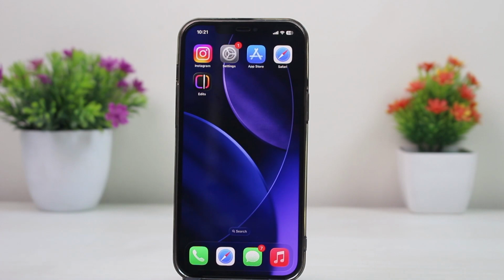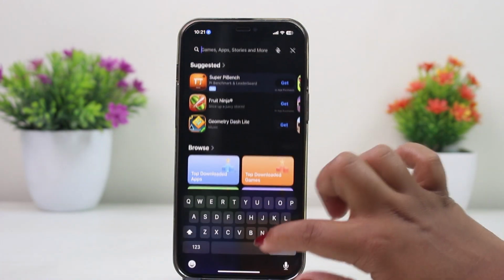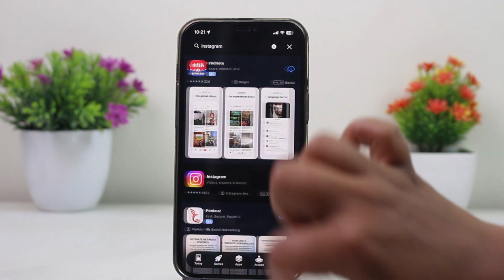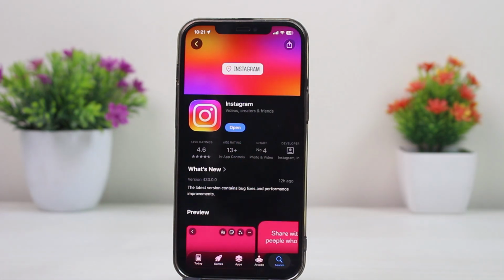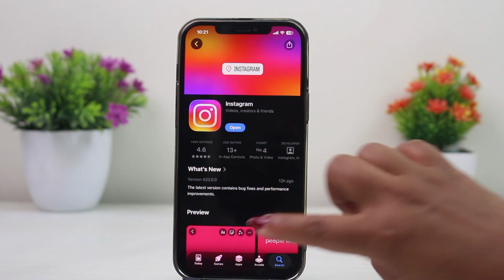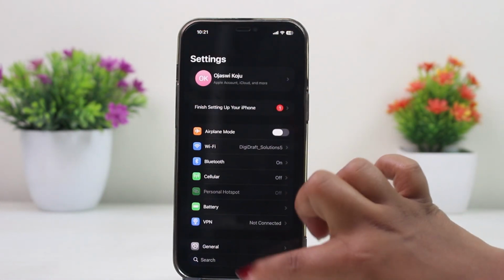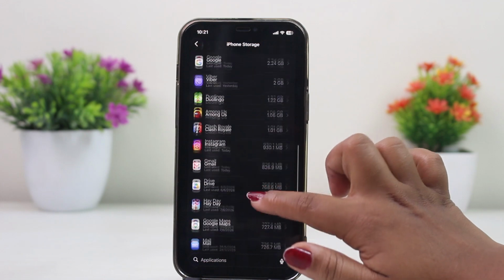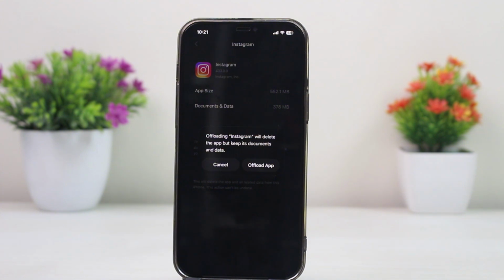how to fix instagram cannot edit captions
How to Fix Instagram Cannot Edit Captions (Easy Step-by-Step Guide)

If you are unable to edit captions on Instagram, don’t worry—this is a common issue that can happen due to app bugs, outdated versions, or temporary account restrictions. In this guide, you will learn how to fix Instagram cannot edit captions using simple and effective troubleshooting methods.

First, make sure your Instagram app is fully updated. Open the App Store or Play Store, search for Instagram, and check if an update option is available. Updating the app ensures you have the latest bug fixes and improvements, which often resolves caption editing issues instantly.

If updating does not help, try offloading or reinstalling the app. On iPhone, go to Settings, tap General, then iPhone Storage, select Instagram, and choose Offload App. After that, reinstall the app. This process clears temporary data and can fix glitches that prevent caption editing from working properly.

If the issue still continues, your account may have an action block from Instagram. This usually happens if you have performed too many actions like liking, commenting, or following in a short time. In most cases, this restriction is temporary and lifts automatically within 24 to 72 hours, after which you should be able to edit your captions again normally.

Chapters / Timestamps
0:00 Introd